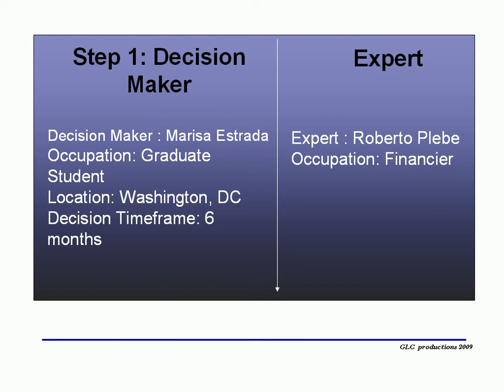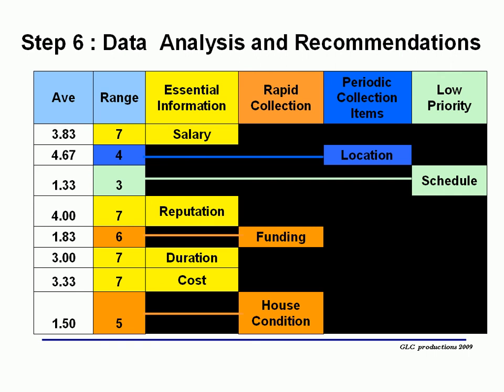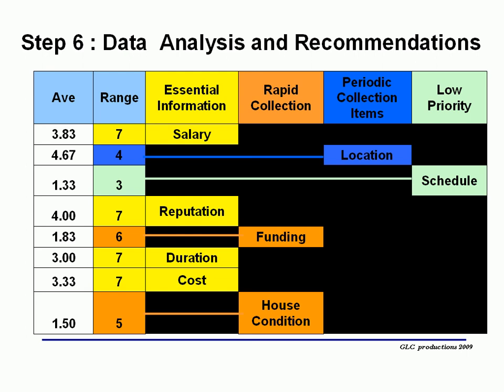Assessing Information Needs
This presentation demonstrates an alternative method for determining information requirements that concentrate on helping users identify their needs more effectively.